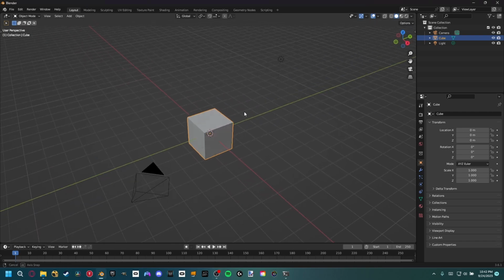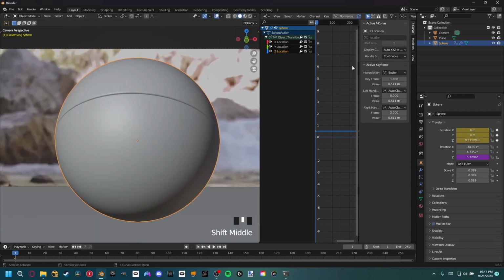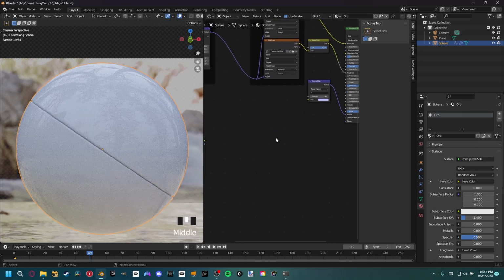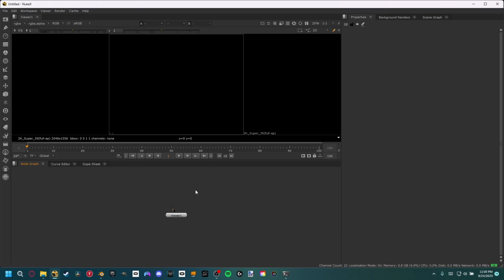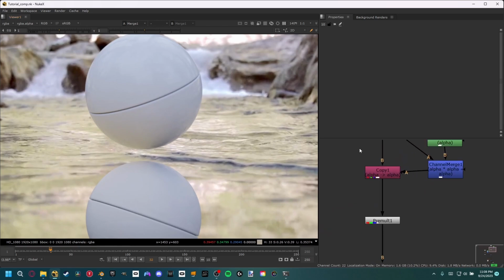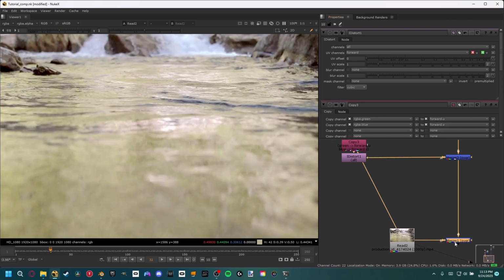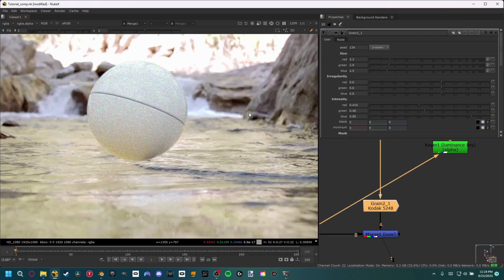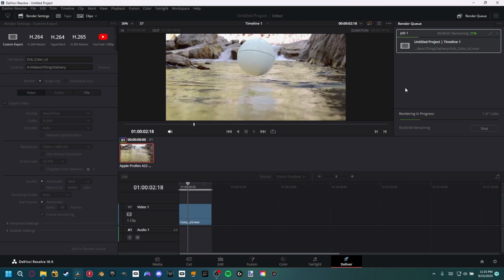How to Integrate ANY Object into Live Action Footage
Level up your VFX skills in Blender with this SUPER EASY Workflow to combine your 3D Objects into Live Action footage. This beginner tutorial will help you grow with Blender and compositing. Get super realistic results with little effort in a short amount of time.